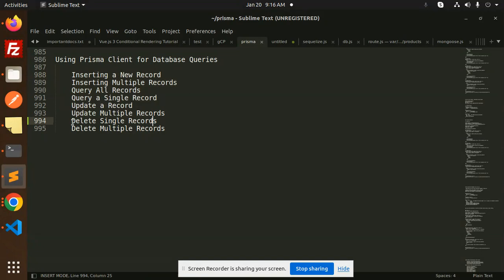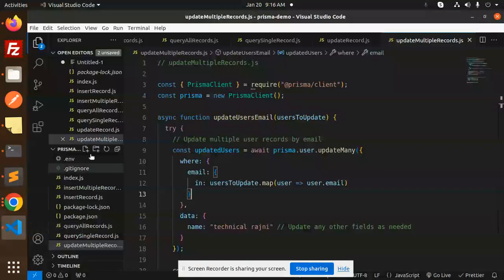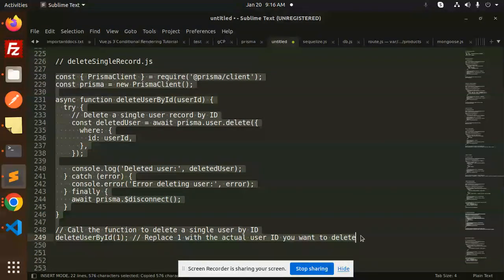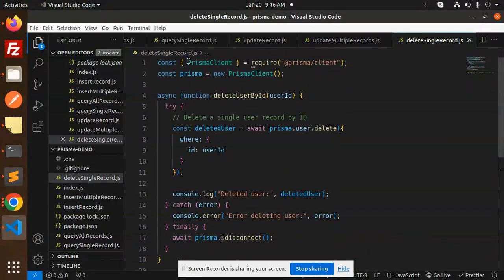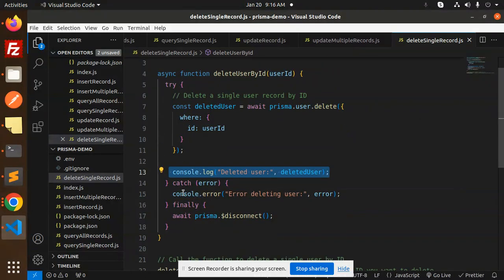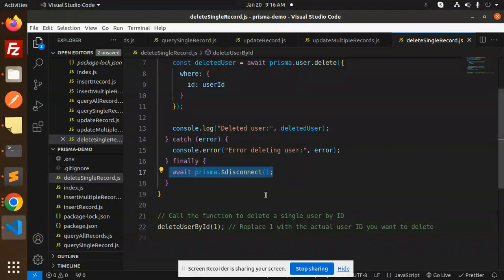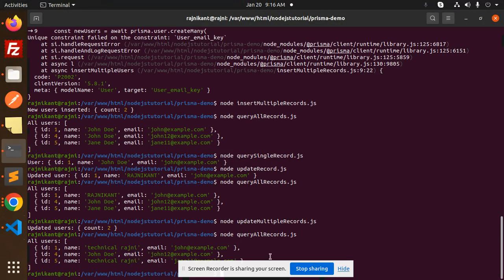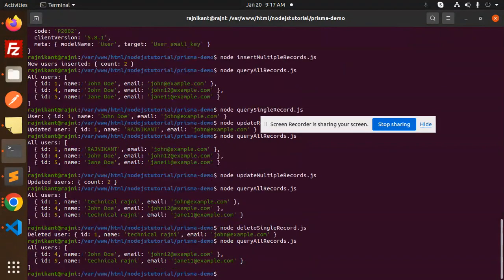Prisma Tutorial #15 Delete Single Records Using Prisma + Mysql + NodeJs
Delete Single Records Using Prisma + Mysql + NodeJs
prisma tutorial for beginners
prisma postgres tutorial
prisma postgres example
prisma postgres url
prisma postgres connection string
postgresql connection string example
prisma tutorial
Learn how to build applications with Prisma
How To Build a REST API with Prisma and PostgreSQL
What is Prisma and how does it work?
What is the use of Prisma software?
What is Prisma js used for?
How do I start Prisma?
Prisma Course: Zero To Hero
Start from scratch with Prisma
Prisma tutorial
prisma tutorial next js
prisma postgres tutorial
prisma docs
prisma sqlite
prisma schema
prisma postgres example
Creating a Prisma Database Service Tutorial
How to Get Started with Prisma ORM for Node.js
Using Prisma ORM to build a Node.js application with MySQL
Build a backend with TypeScript, PostgreSQL and Prisma
Building a GraphQL Server with Node.js & Prisma Tutorial
How to Build a Node.js Database using Prisma and SQLite
Set up Prisma
Building a REST API with NestJS and Prisma
Learn Prisma MySQL CRUD with NodeJS

Nest